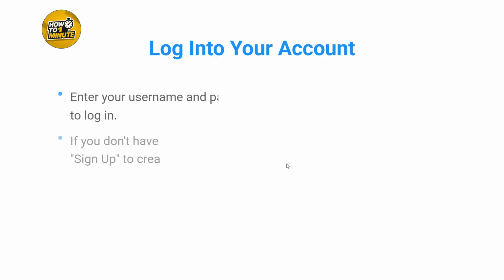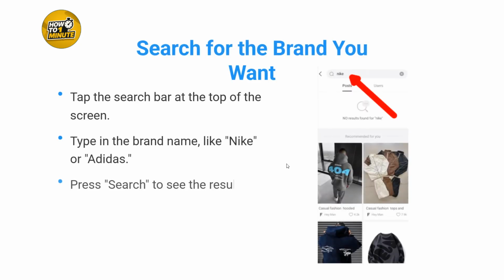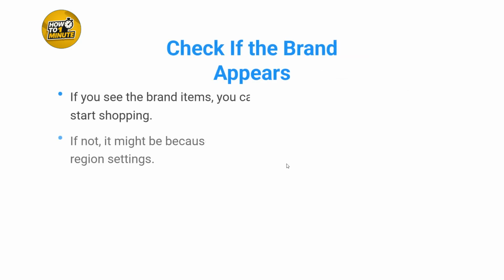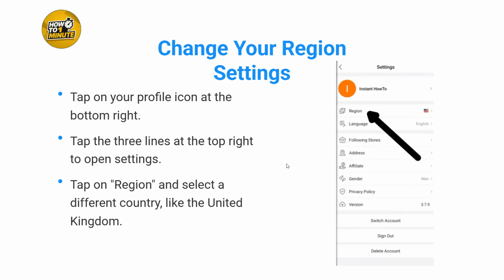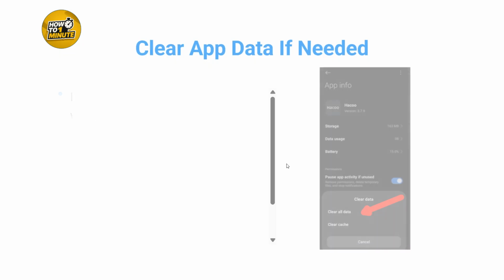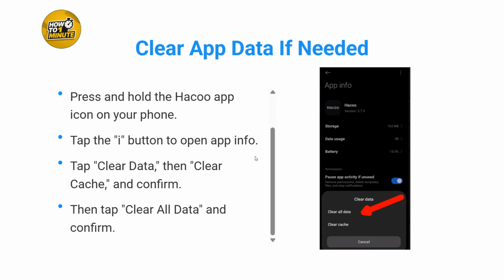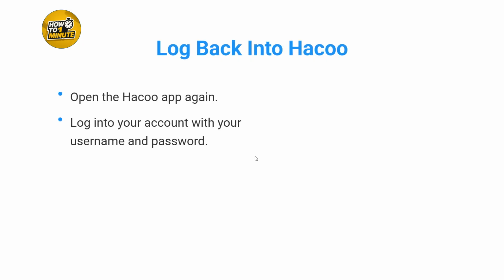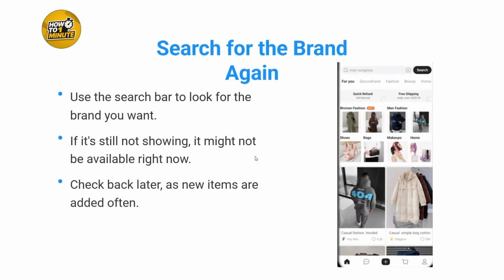How to Buy Brand Clothing at Hacoo (2025 Guide)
Learn How to Buy Brand Clothing at Hacoo. In this video, I'll guide you through the step-by-step process of finding and purchasing brand-name clothing on the Hacoo app, including tips on using search codes and troubleshooting common issues.

Timestamp: 00:00 Intro 00:09 Buy Brand Clothing at Hacoo